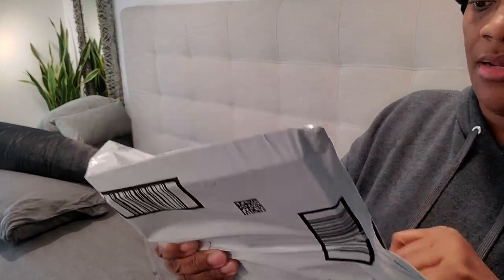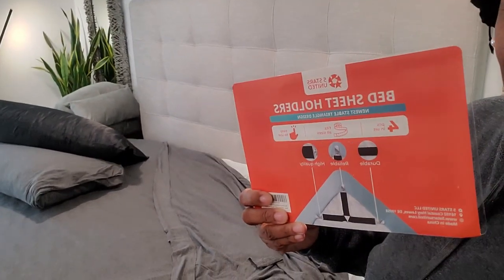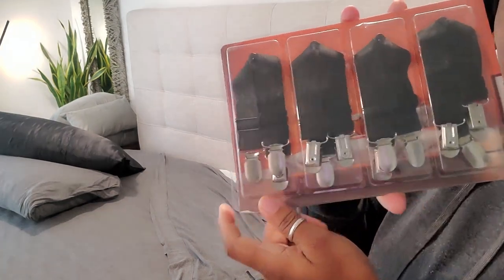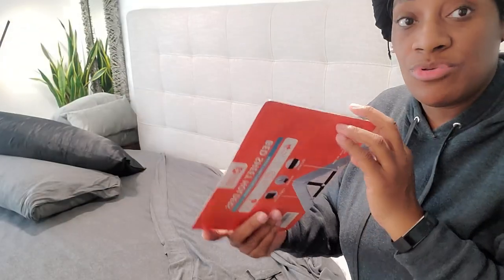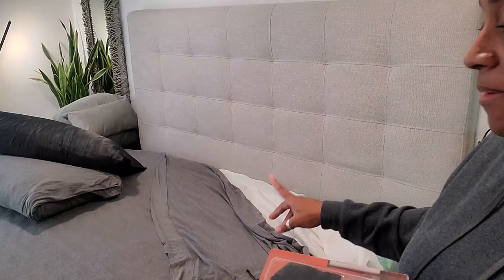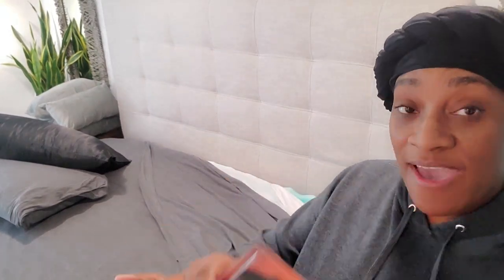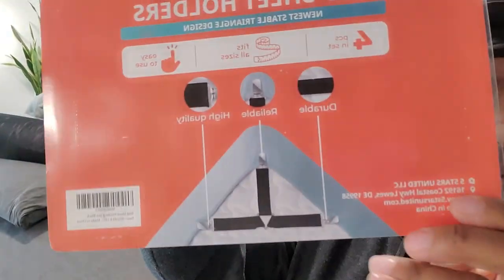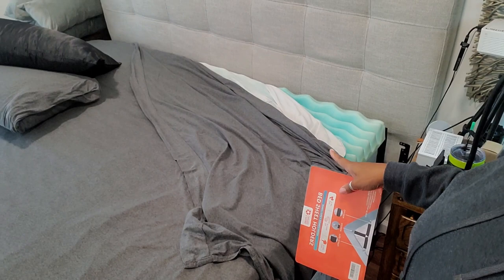No More Slipping Sheets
The best way to keep your sheets from slipping.

Egg Organizer Space Saver
Grey Cutlery Organizer
White and grey Modern spray mop
Oven liners
Black Iron Drying Rack Hanger
Bluetooth
Retractable 100ft hose
Under Cabinets sensor Led lights
Silicone Grey White Toilet Brush
Faucet lock
Oval Makeup Brushes
Blink wifi  home security cameras
Blink mini indoor camera
Dimmable Recess Lights 12 pk
Inomata Japanese Plastic Washboard Laundry Board
Lodge Combo Cooker Cast Iron, 10.25", Black
Elkay EBG2815 Stainless Steel Bottom Sink Grid
2-Pack Miady 10000mAh Dual USB Portable Charger, Fast Charging Power Bank with USB C Input
2pk in shower mirrors

Fetch link
Code  HB373X

Please go support both of my prince's channel's